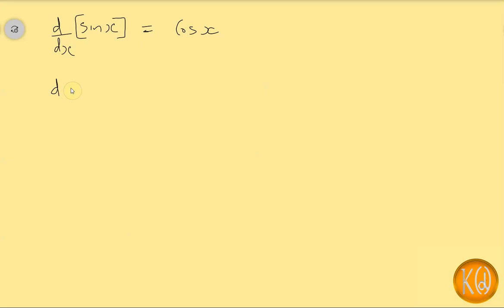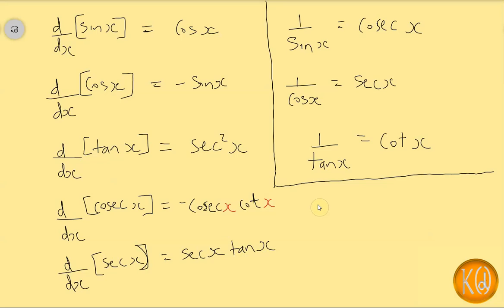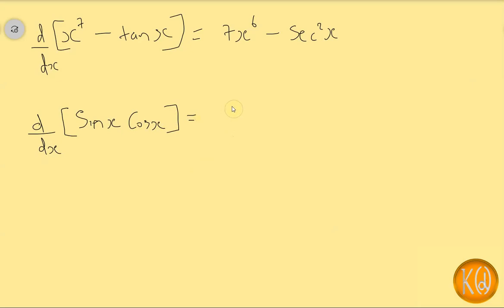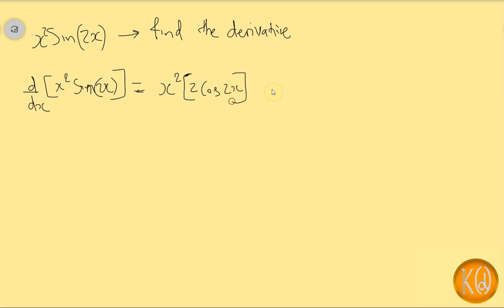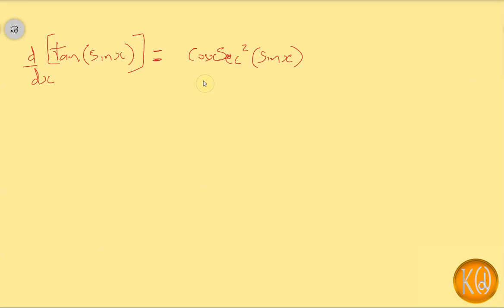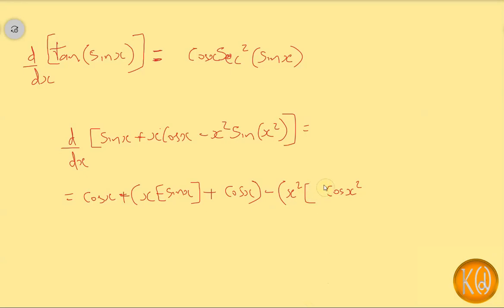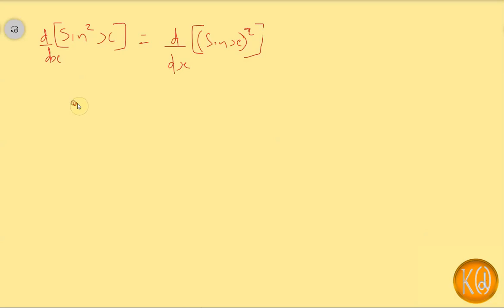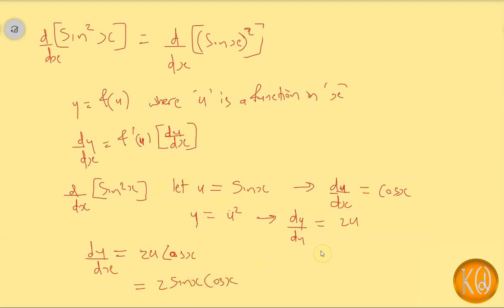Differentiation - Trigonometric functions and more chain rule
In this video I cover differentiating various types of trigonometric functions as well as cover more chain rule problems which relate to trigonometric functions.

If you are in need of a personal tutor in preparation for your upcoming exams please feel free to email me or say it in the comment section and leave your contact info and I will get back to you.